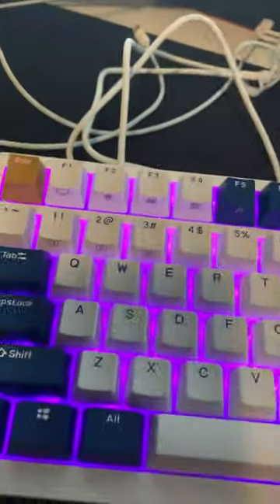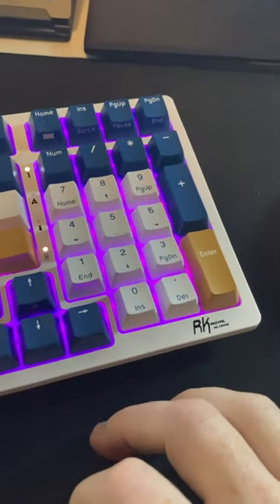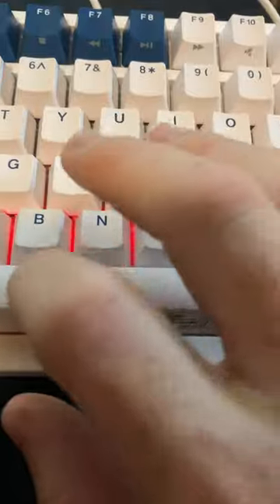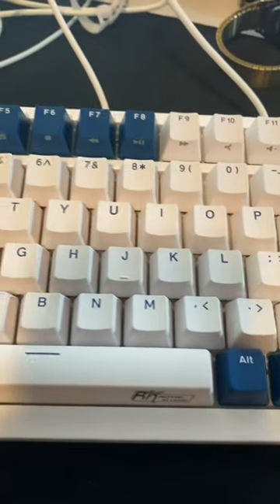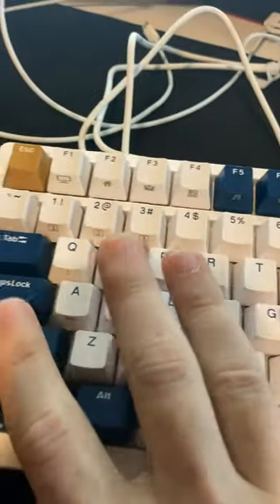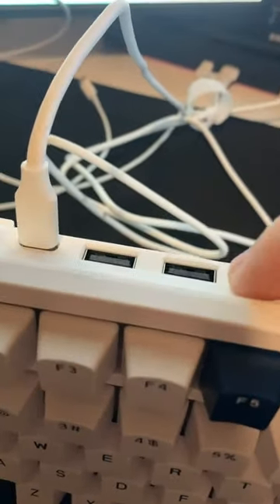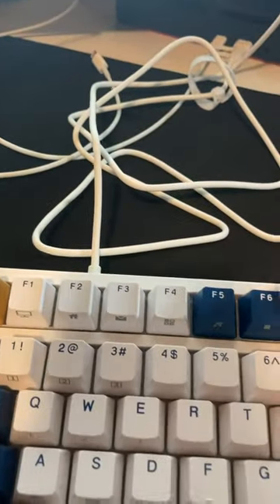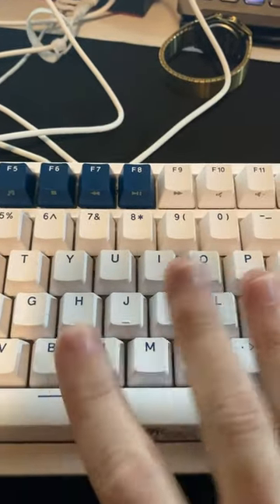Royal Kludge RK98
Keyboard (Amazon)

Royal Kludge RK98 Unboxing and Review

RK ROYAL KLUDGE RK98 Wireless Mechanical Keyboard Triple Mode 2.4G/BT5.1/USB-C 100 Keys Hot Swappable Brown Switches with Number Pad RGB Backlit 3750mAh Battery NKRO Gaming Keyboard Ergonomic Design

【100 Keys Compact Layout & Four Indicators】98% mechanical gaming keyboard is the most popular layout in recent years. The RK98 is different from the regular 980. It has two more keys, so there is no space between the keys in the F area, which makes the keyboard more compact and greatly reduces the desktop space for gamers. The newly added four indicators can make it clearer the status of the keyboard and remind you to charge.
【Three Modes Connection & Both USB and Type C Interfaces】RK98 mechanical keyboard has three connection modes: Wired, Bluetooth, 2.4GHz, easily switch between 3 different wireless devices, no longer limit the connection possibilities. This wireless mechanical keyboard has two USB and one Type interface, and provides a Type C to USB data cable, which can meet the connection of different devices
【Hot Swappable Brown Switches】 For white-collar workers and game lovers, how can they lack a sensitive and reliable keyboard? Hot-swap PCB allows you to replace 3 pins/5 pins switches freely without a soldering issue. It is slighter, quieter, and easier to trigger . Brown switches balance the performance of click switches and linear switches in the audible feedback they provide and the force required to register keystrokes on the keyboard.
【Ergonomic Design & Offset Arrow Keys】Anti-slip and two-stage adjustable tilt outriggers, available in two different heights according to different needs.The sunken design reduces the possibility of accidental touches, improves typing efficiency, and enhances the gaming experience. If you're a keyboard noob, the RK98 is perfect for you, as your first keyboard will tell you what features you need.
【Long Battery Life & Customizable RGB Lighting】3750mAh large-capacity sustainable charging crushes most high-priced keyboards. In Bluetooth mode, the battery life is 168 hours with lights off and 32 hours with lights on. The red switch is matched with the sandwich silicone pad and bottom. Noise-cancelling cotton further reduces the cavity sound of the keyboard, making the typing sound more pleasant. Allows you to enjoy the perfect gaming and typing experience at night